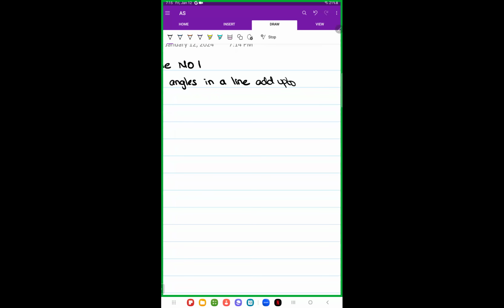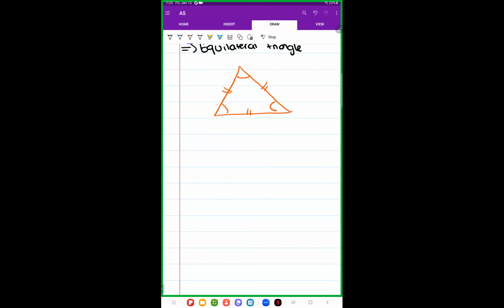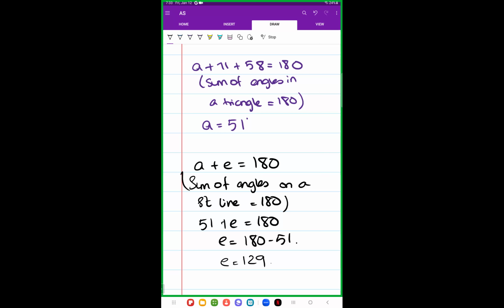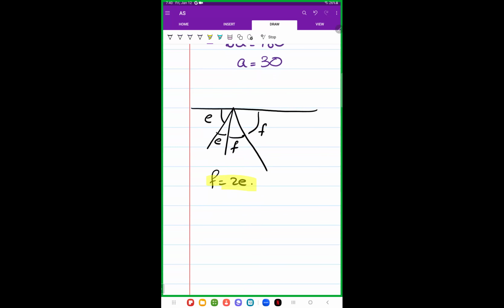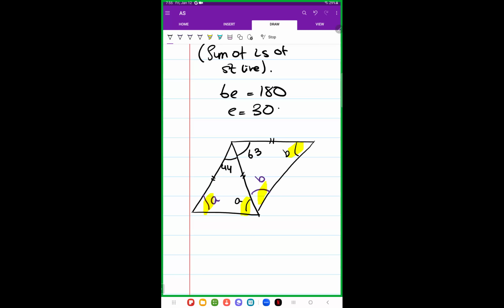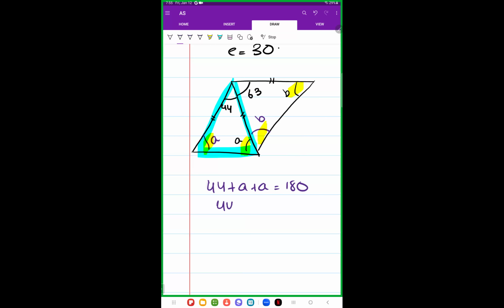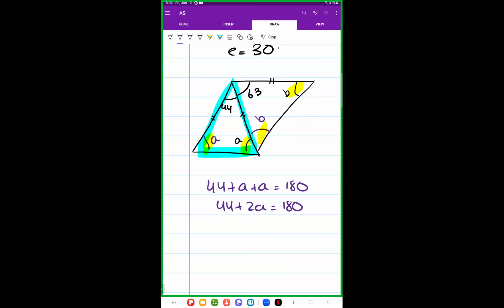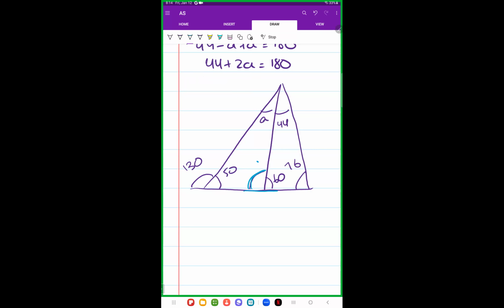Geometric properties: Mathematics(IGCSE, O level, GCSE, A level)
Mathematics(IGCSE, O level, GCSE, A level) MathematicsStudies exam
Preparation